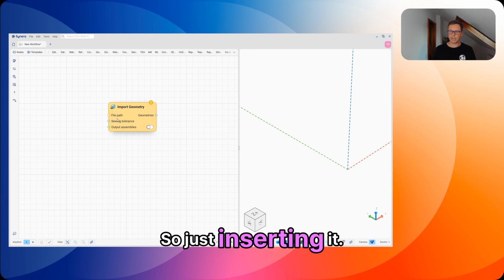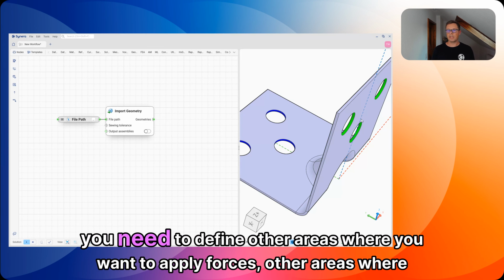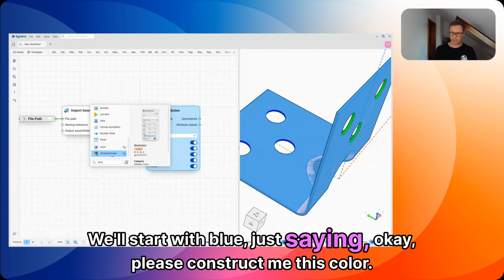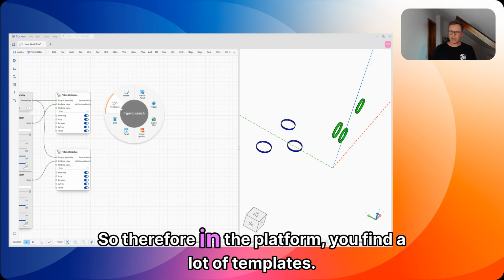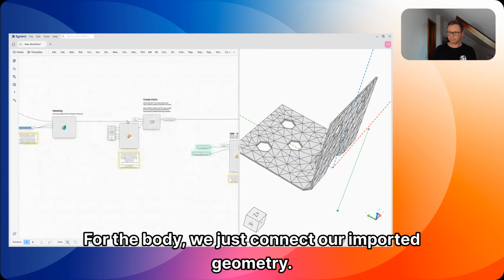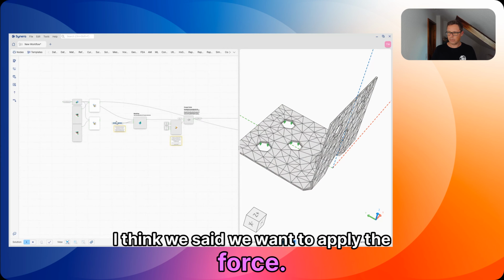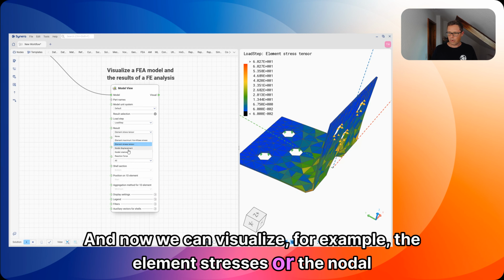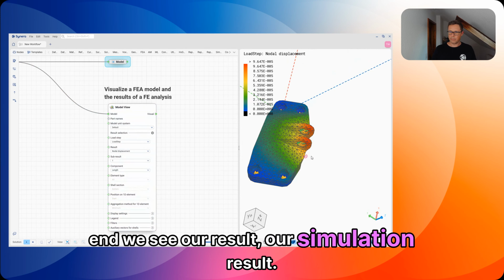Let's build our first FE workflow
🔧 Ever wished your FE tasks could run themselves? Your wish is my command! 🚀

In my latest episode, we’re building a simple yet powerful FE automation workflow. Get ready to transform how you approach manual FE tasks in the future!

Curious to see it in action? Watch now and step up your engineering game! 🎥🔍